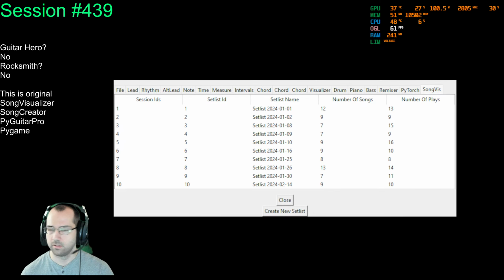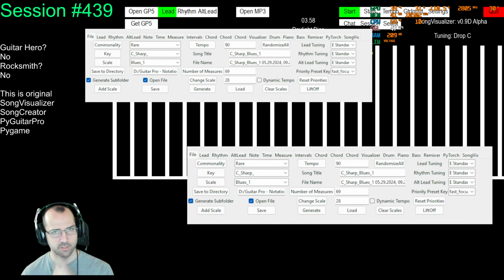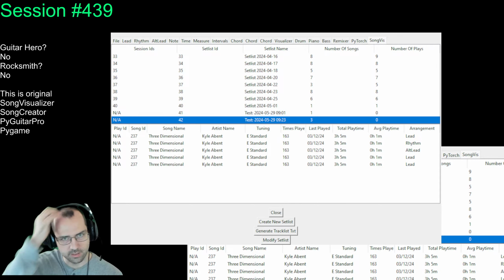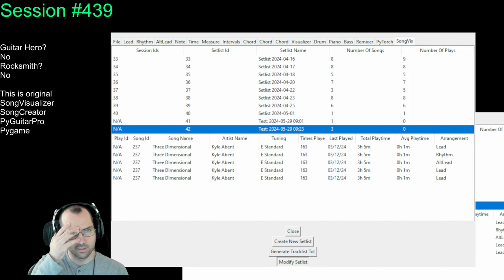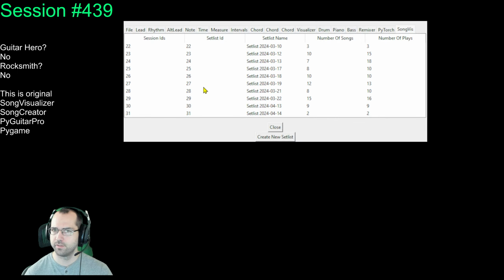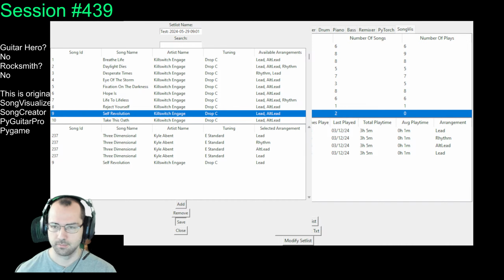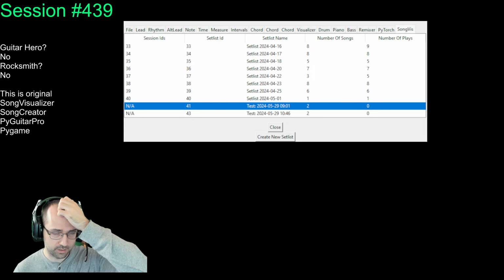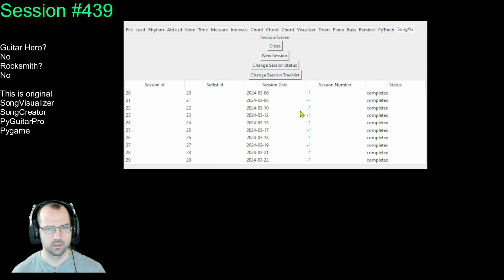Programming - Session/Setlist - SongCreatorVision.com